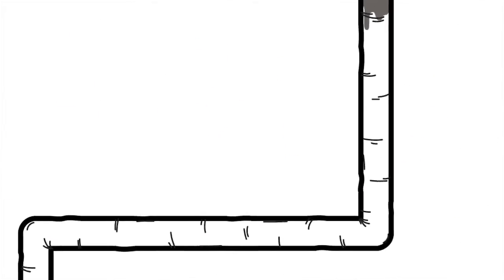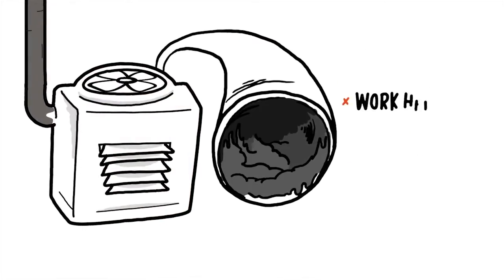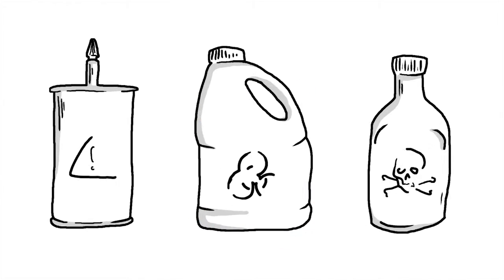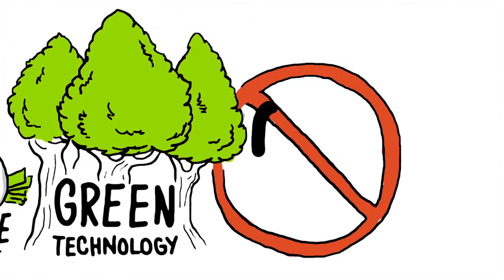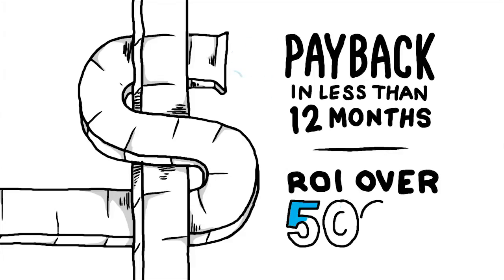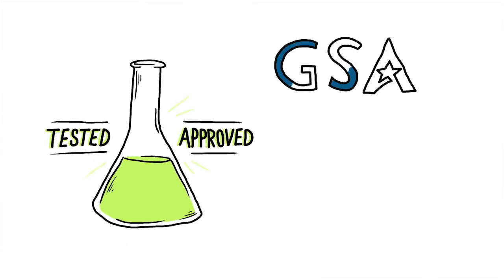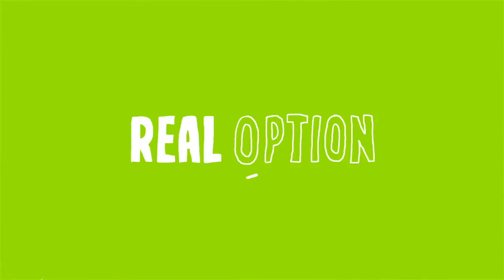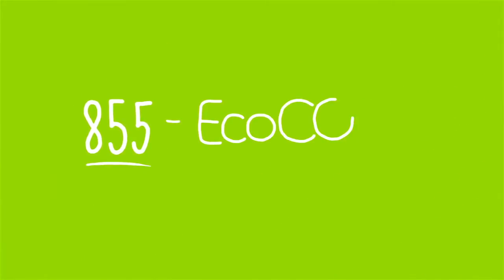Oil Fouling in HVAC, Air Conditioning, and Refrigeration Systems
Oil fouling effects all air conditioning and refrigerating systems. IceCOLD® removes oil-fouling, thus improving coil heat transfer and delivering colder air faster. It also delivers 54% higher lubricity to compressor oil.